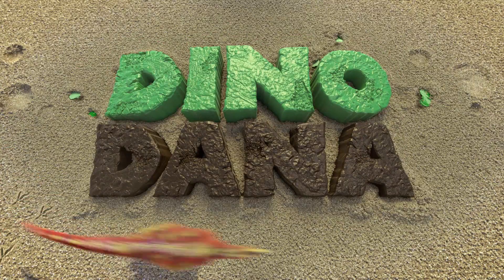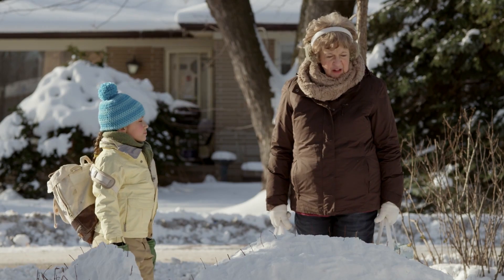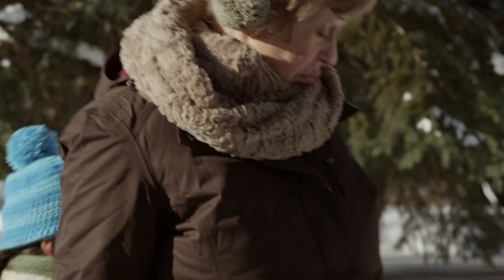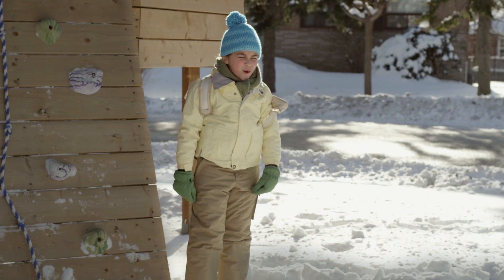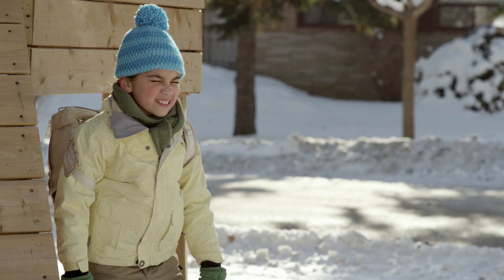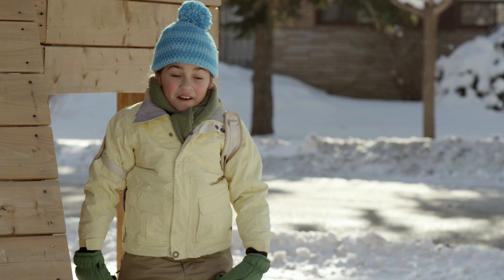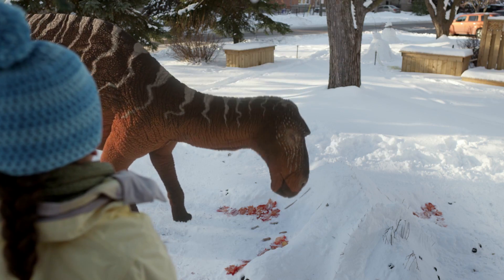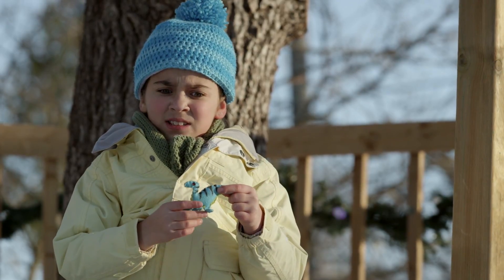Dino Dana | Dino, It's Cold Outside | Episode Promo | Michela Luci, Saara Chaudry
Dana conducts "Dino Experiment 608: How Do Dinosaurs Survive the Winter?". With some holiday help from Ms. Currie and her grandsons, she discovers some surprising results.

Starring Michela Luci, Saara Chaudry, Nicola Correia-Damude